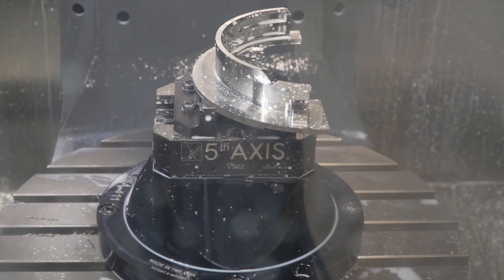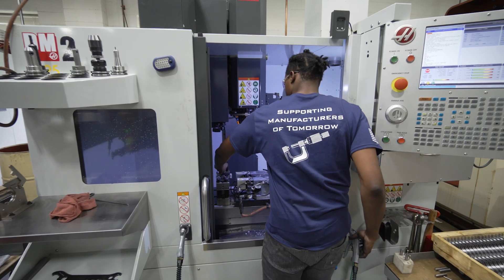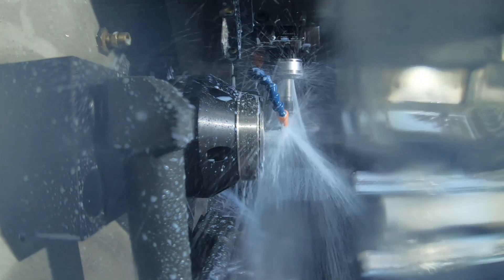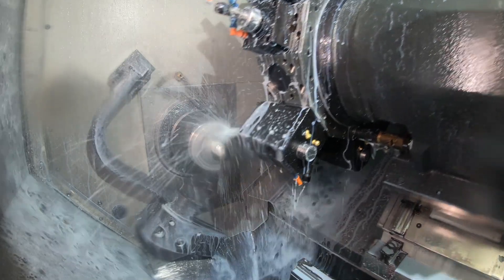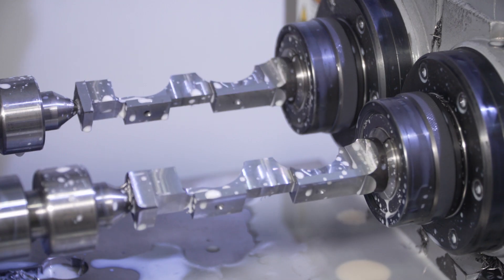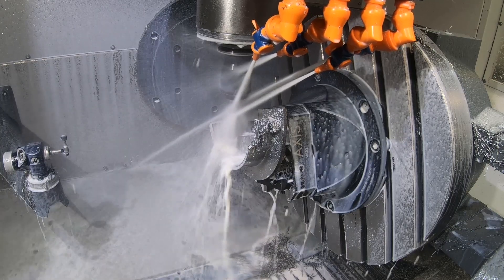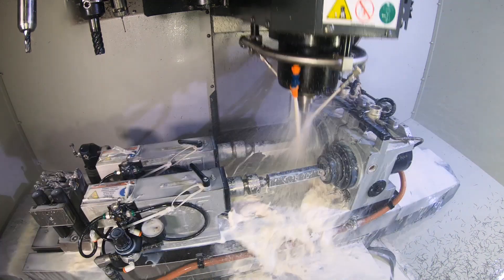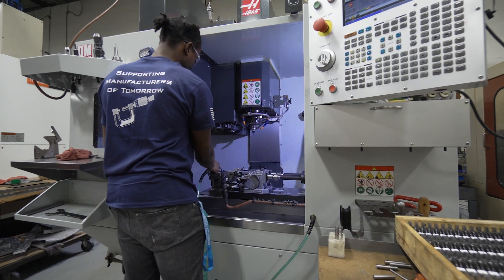Sirois Tool Company Talks About Adding New CNC Capabilities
Sirois Tool Company in Berlin Connecticut focuses on low-volume, tight tolerance parts for a wide variety of industries. Recently they’ve been upgrading their CNC technology with capabilities they didn’t already have. This includes a progression from 2-axis lathes, to Y-axis lathes and now dual-spindle lathes. This has helped them to produce more parts in a single setup, rather than in stages. They also discuss a dedicated DM-2 with a twin indexer that has been very cost-effective for them.

to learn more about the technology employed at Sirois Tool Company